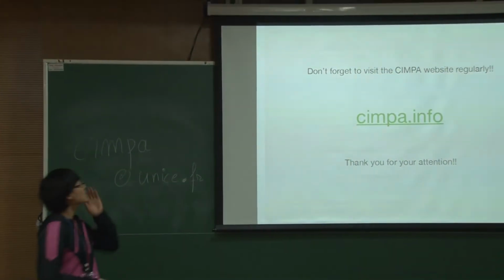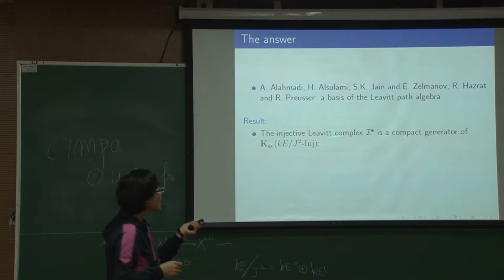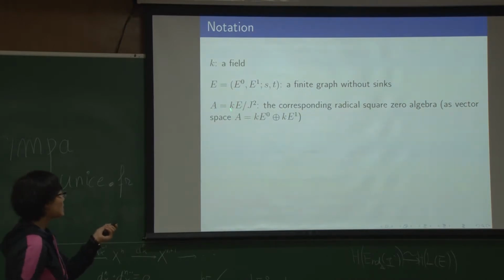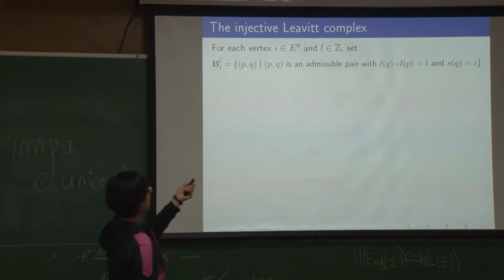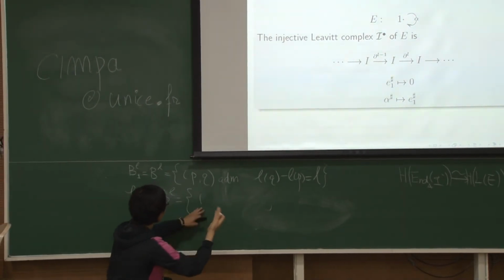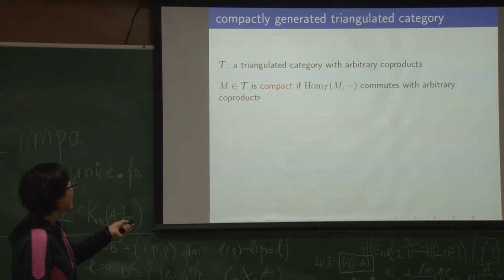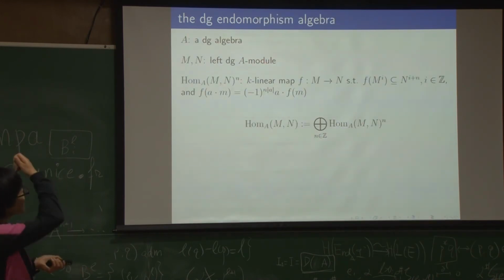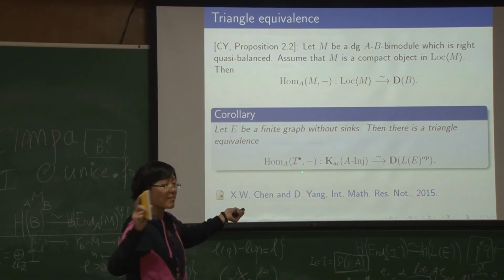The injective Leavitt complex | Huanhuan Li